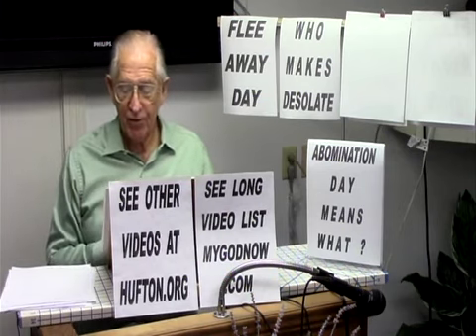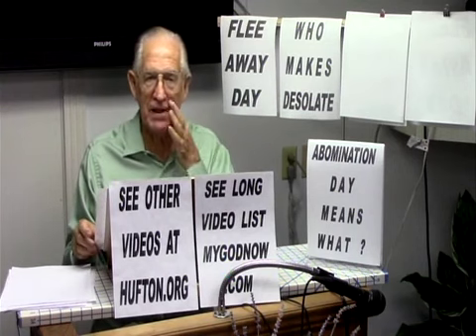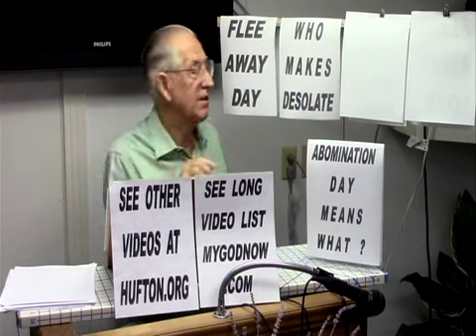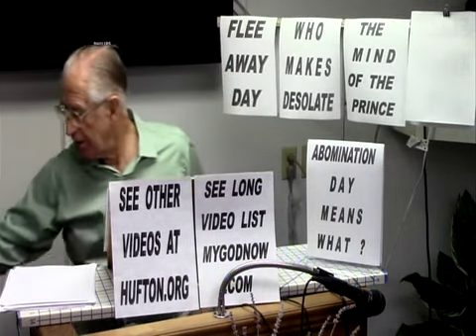Abomination Day Means What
Ian Hufton Present a message entitled "Abomination Day Means What" which cover the mean of Abomination as it relates to the Bible and Prophecy...